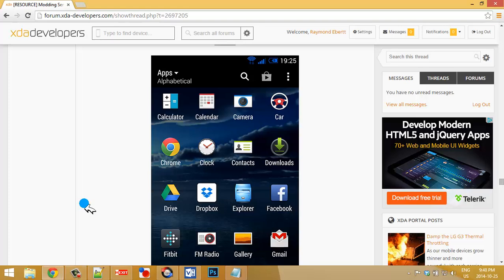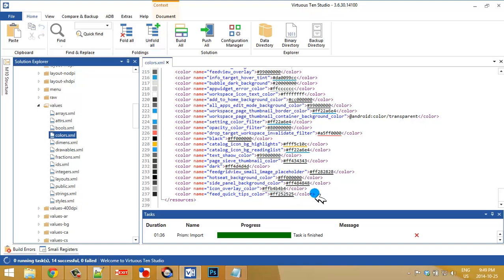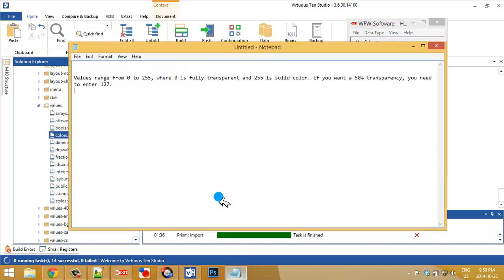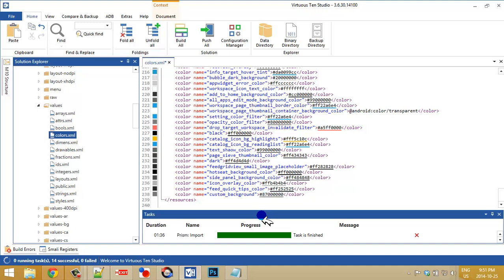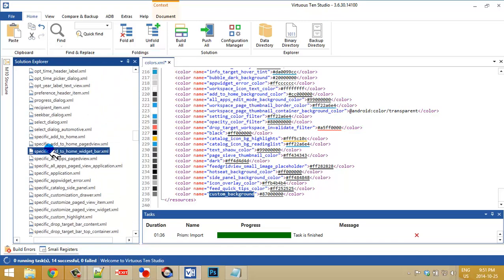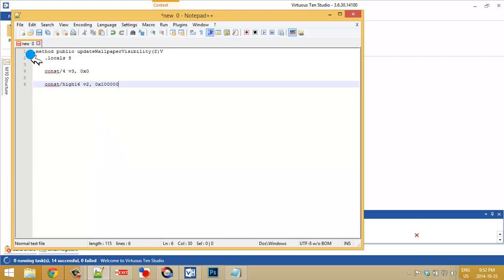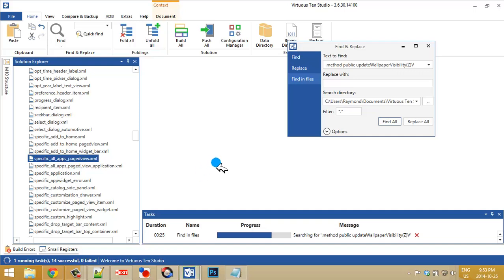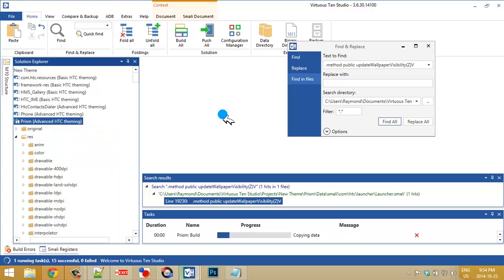Transparent App Drawer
A quick video tutorial on how to edit the HTC One M8 Prism app to achieve a transparent app drawer